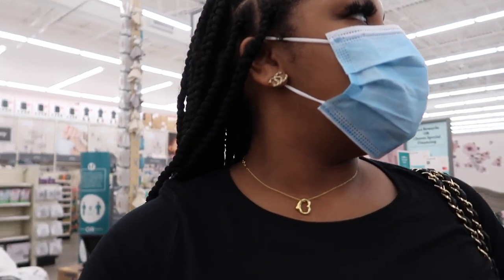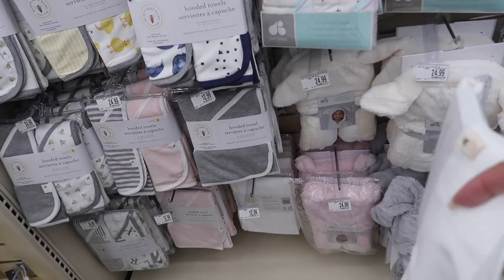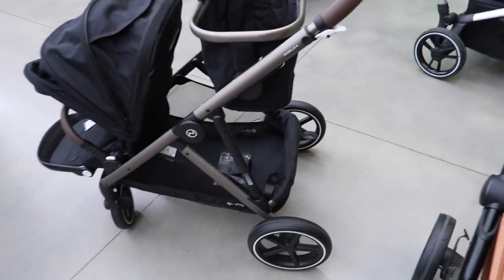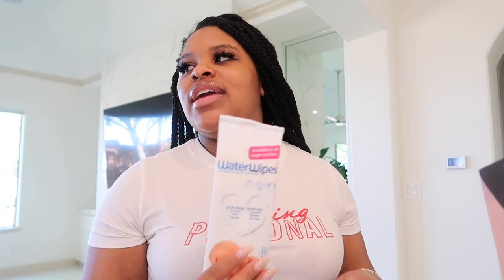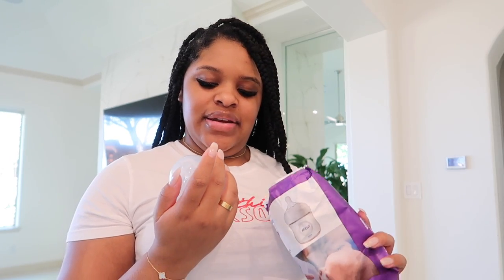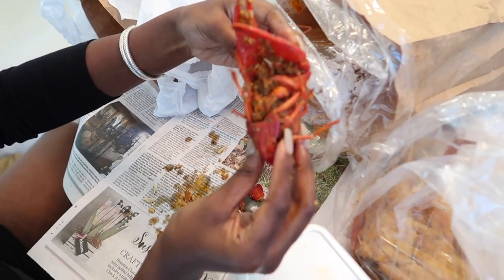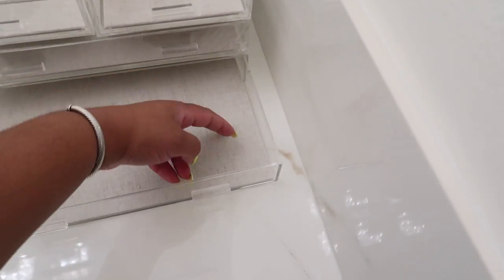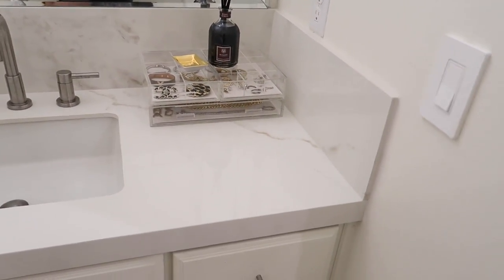WEEKLY VLOG: ORGANIZING, STROLLER SHOPPING | KAYLAN ALEX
Makeup I'm Wearing:
Nyx Lip Liner
Nyx Gloss
Milani Gloss